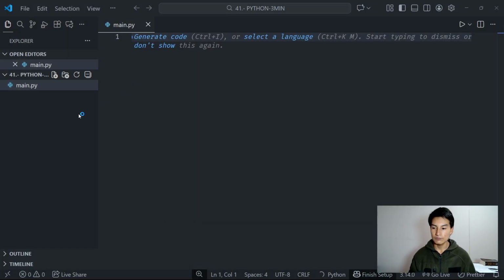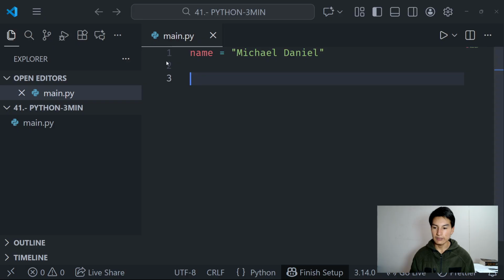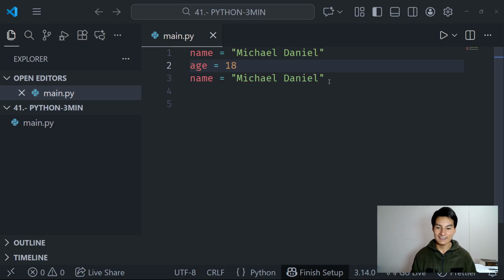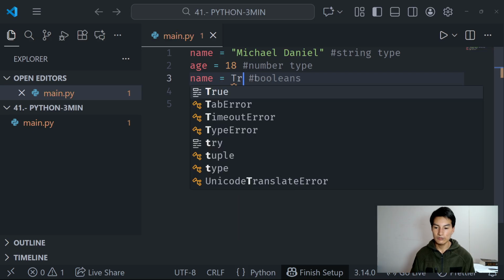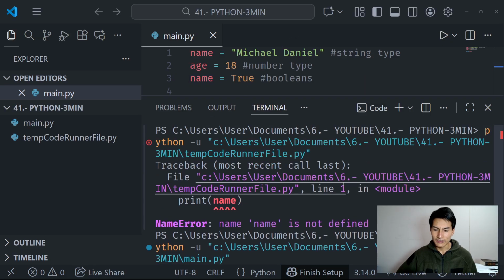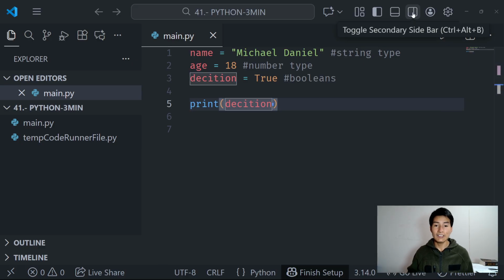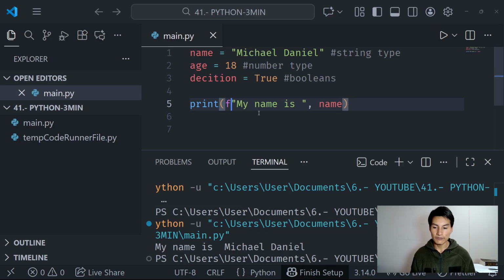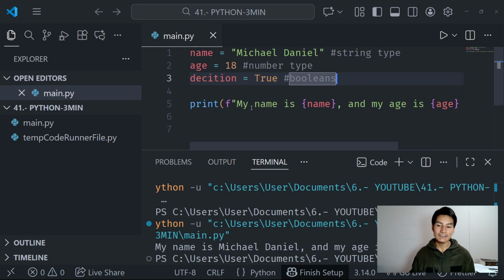Day 1: Challenged Myself to Teach Python in English | Variables